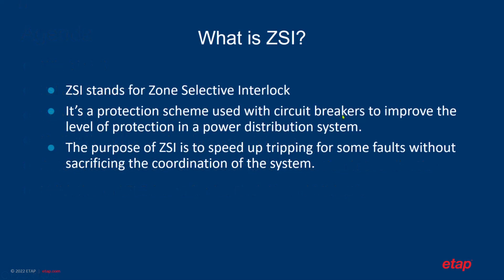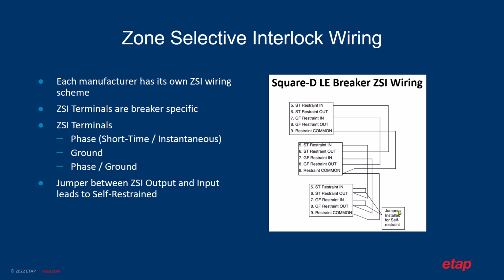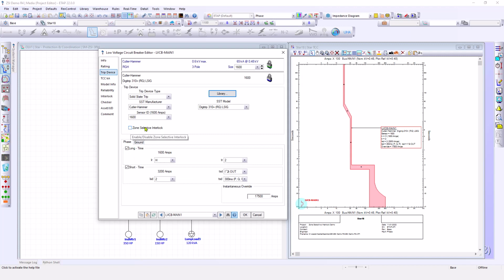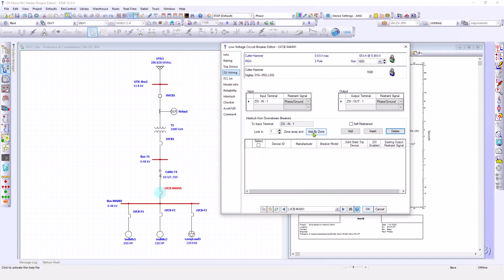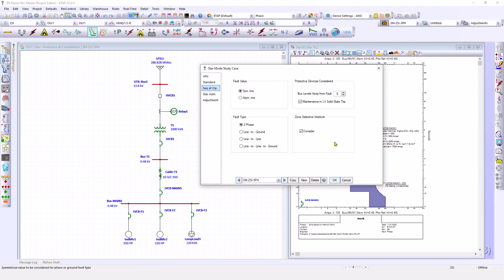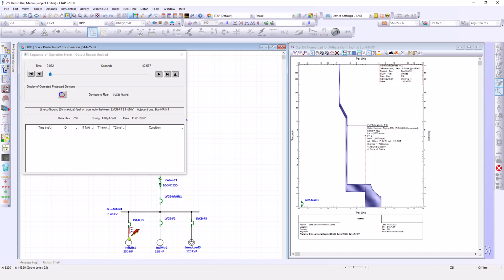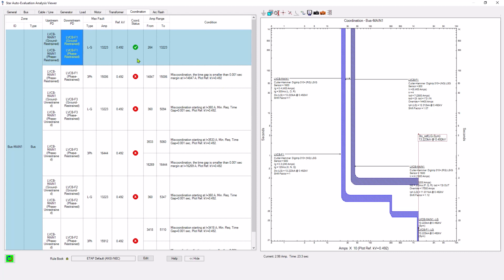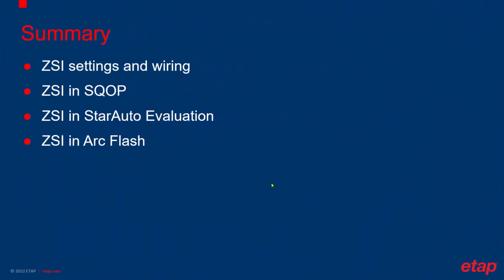ZSI Scheme for Protective Device Evaluation & Arc Flash Mitigation Technique using ETAP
- ZSI (Zone Selective Interlock) Scheme has been developed about 40 years ago and since then, the application has expanded from Protection to Arc Flash Hazard Mitigation and even Coordination or Selectivity.

Learn about the latest development in the application of ZSI and get familiar with state-of-the-art simulation and analysis tools in ETAP.

  * Zone Selective Interlock - ZSI
  * Transformation & expansion of ZSI applications
  * Fast & easy simulation of ZSI wiring & interlock
  * Verification of operation for any fault types
  * Automated evaluation of ZSI settings for Protection & Coordination
  * Validation of ZSI Scheme for Arc Flash Hazard Mitigation

For more information about ZSI and ETAP Protection & Coordination modules